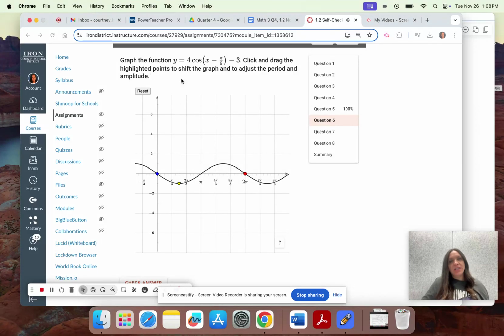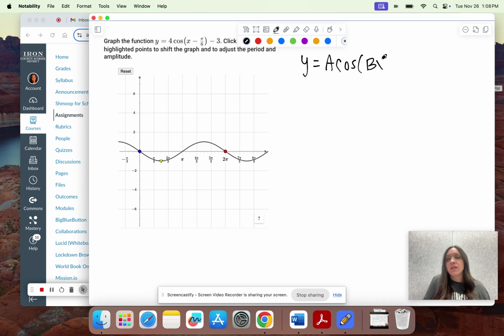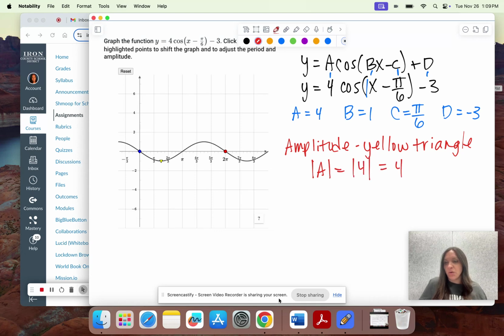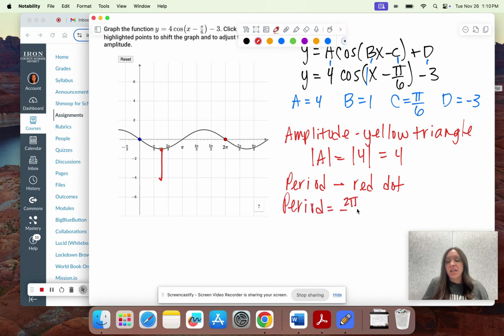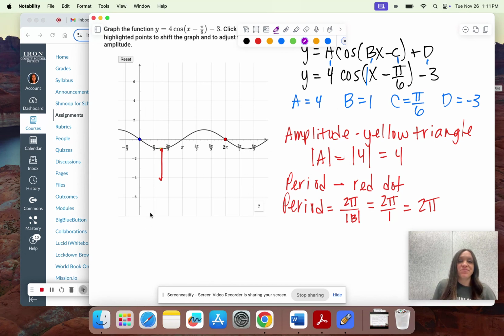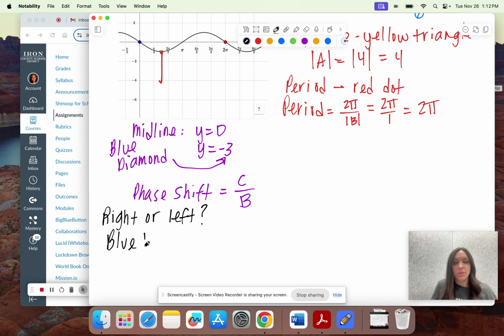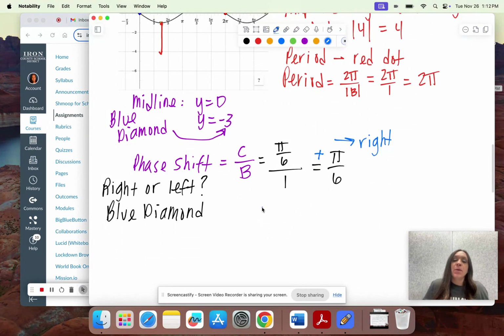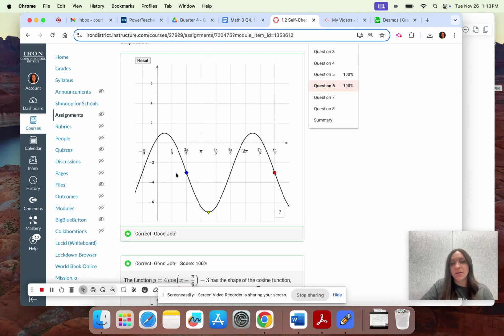Math 3, Quarter 4, 1.2, Problem 6